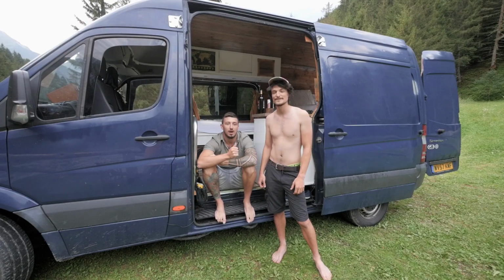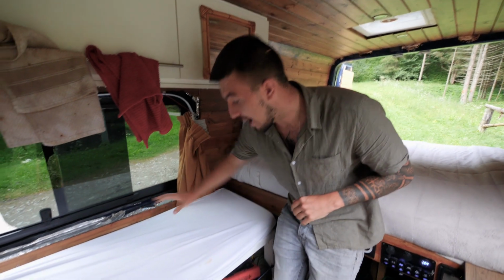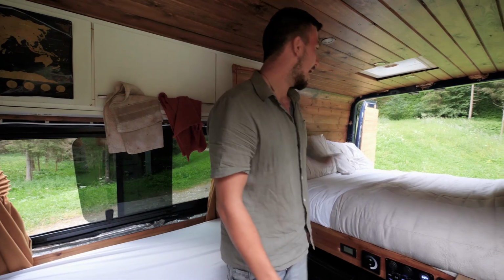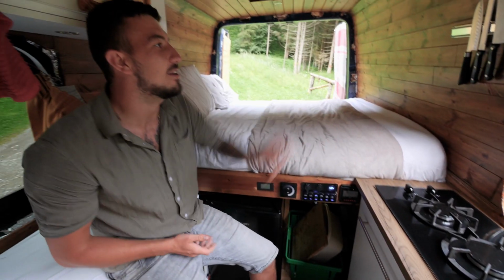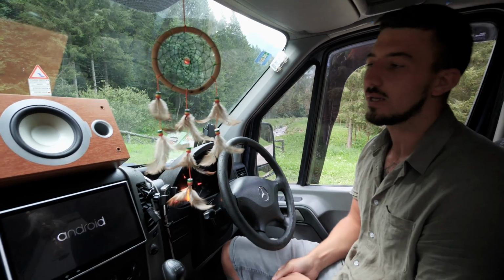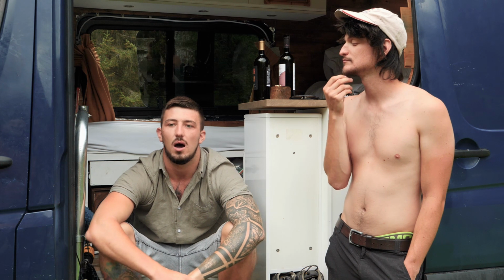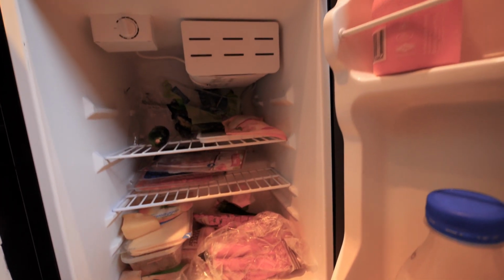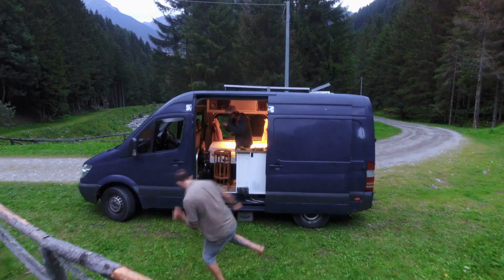Mercedes Sprinter Budget DIY Conversion: Van + Conversion for 10K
Mercedes Sprinter Budget DIY Conversion made by Alex.

When he started he had no idea and no skill, but he manage to build an amazing van for living and traveling.

His focus: build a comfy space around a very load bass speaker!